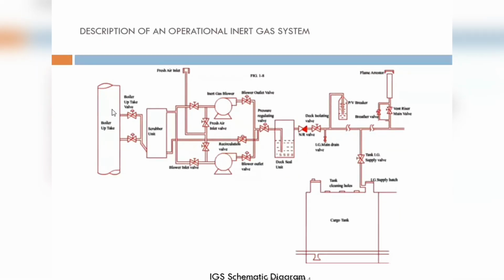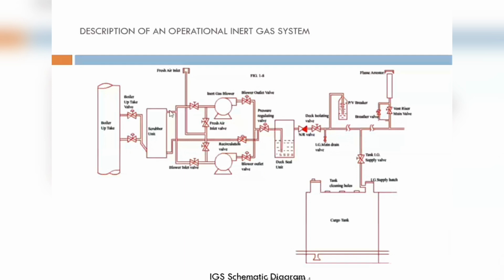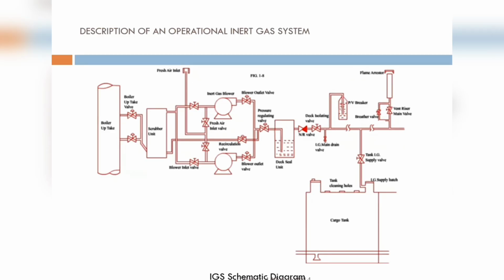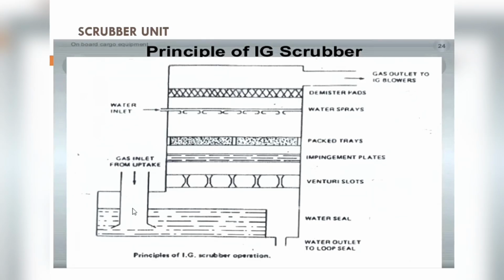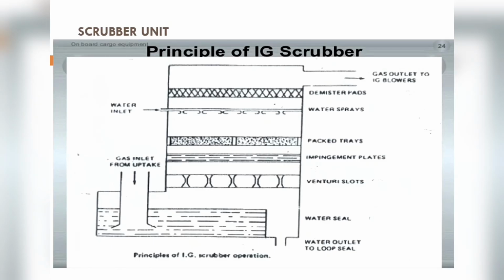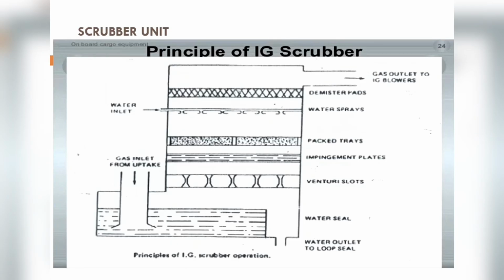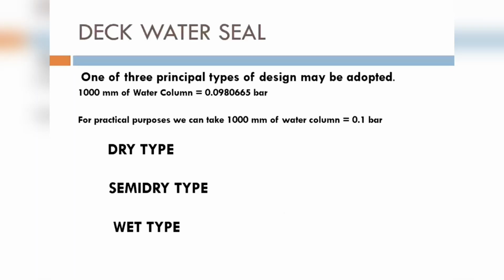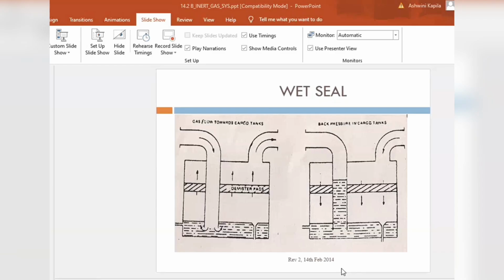IG System Part 2 — Scrubber, Deck Seal, PV Breaker & Safety Devices | Tanker | Inert gas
IG System — Scrubber, Deck Seal, PV Breaker & Safety Devices Explained | Tanker Training
This video (IG SYSTEM — PART 2) explains the Inert Gas (IG) system on tankers in depth, focusing on its components, gas path, and critical safety devices that protect cargo tanks from over-pressure and vapor backflow.

You will learn the complete path of inert gas — from boiler uptake → scrubber → IG blower → deck seal → cargo tanks, and how each system keeps the tanker safe and compliant.

Key topics explained:

• Inert gas flow path
• PV valve, PV breaker & breather valve
• Which valve opens first (SOLAS requirement)
• Why breather valves are only an additional safeguard
• Scrubber purpose & working
• Cooling, cleaning & removing sulphur gases
• Water contact, venturi slots, trays & demister
• Deck seal function and importance
• Why mechanical non-return valves can fail
• Dry, semi-dry & wet deck seals
• Operation of wet-type deck seal

This lesson is ideal for:
✔️ Tanker officers & cadets
✔️ Chief Mate / Mate exam candidates
✔️ Engine & deck watchkeepers
✔️ Anyone learning tanker safety systems

Understanding IG safety devices is essential for safe cargo handling and SOLAS compliance.